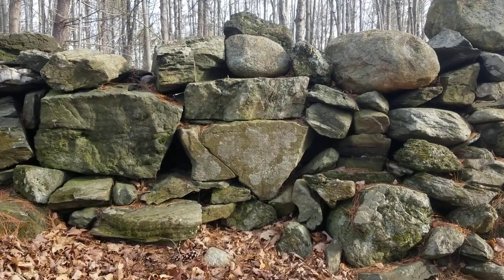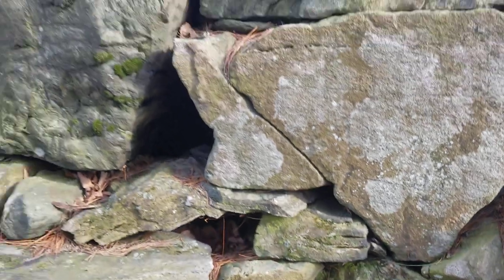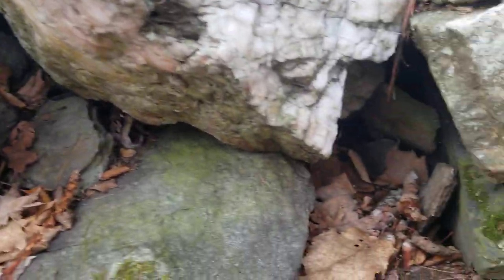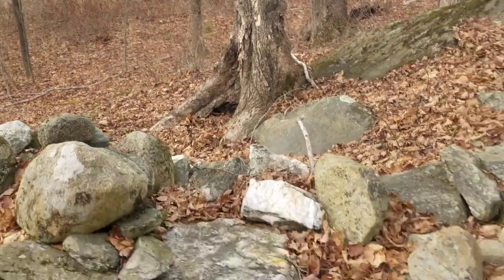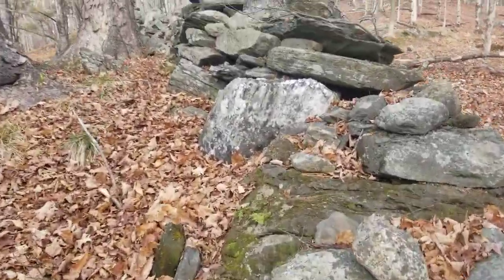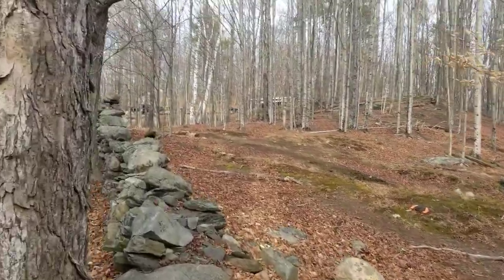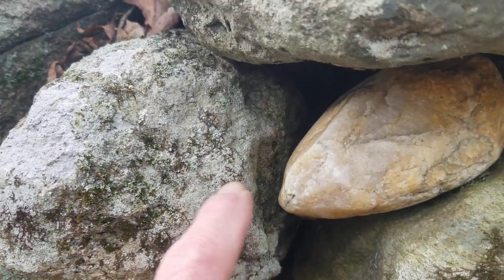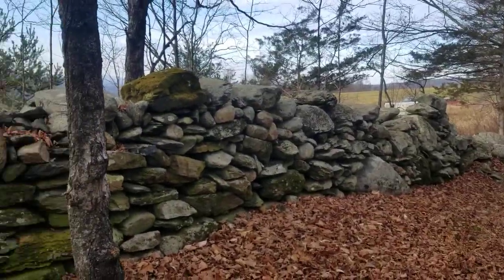Stone Walls of New England, More Than a Farmers Wall...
An intimate look at an original American wonder. This will rock you!